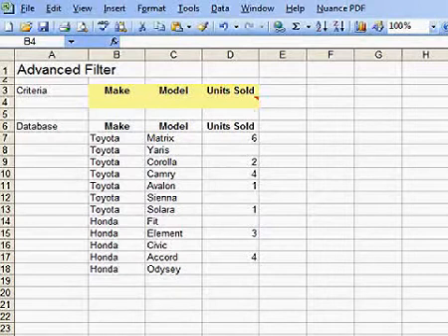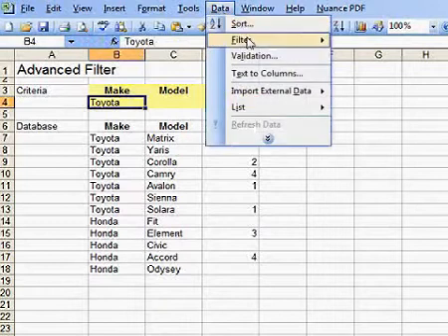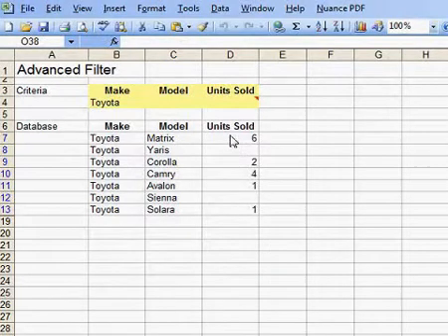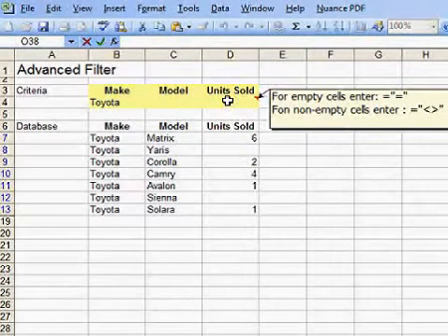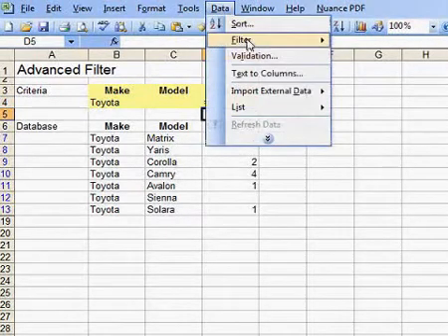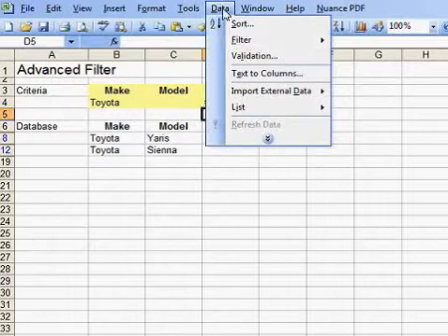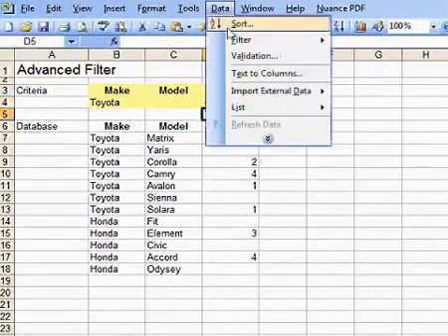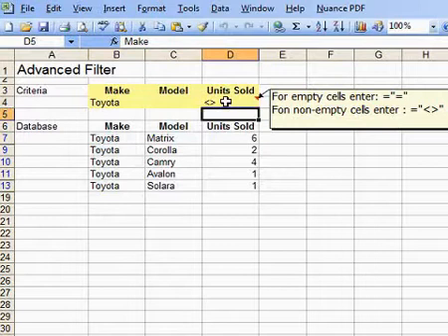MS Excel - How to filter for empty cells or non-empty cells